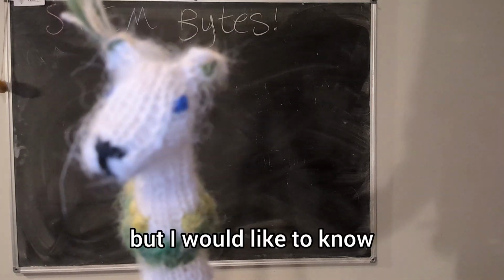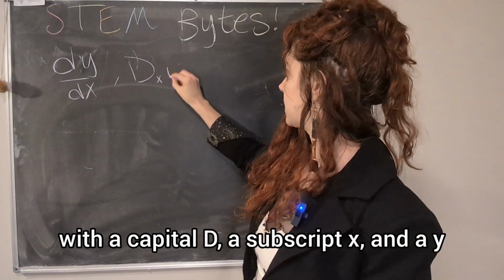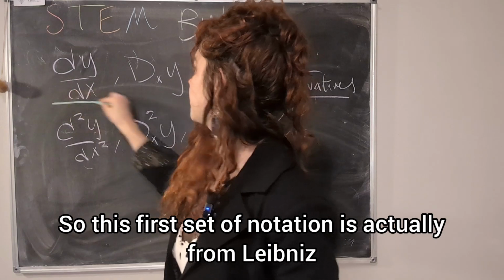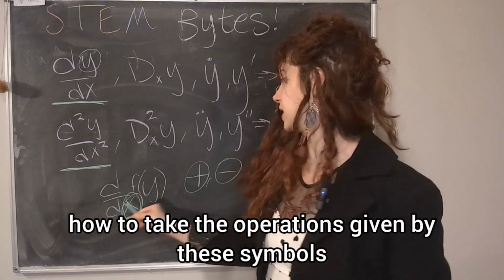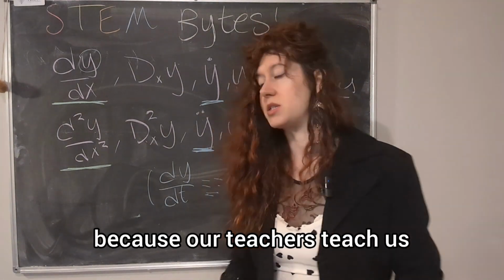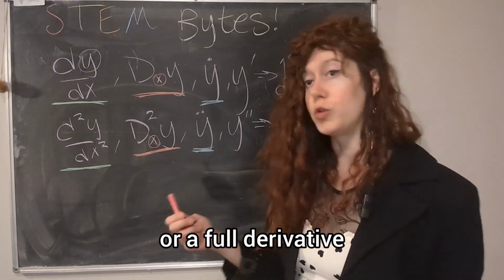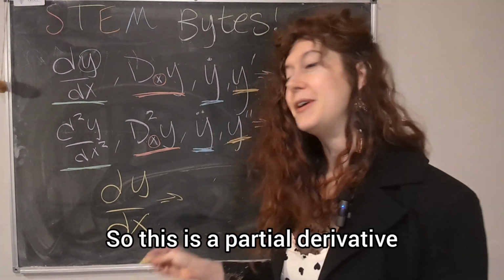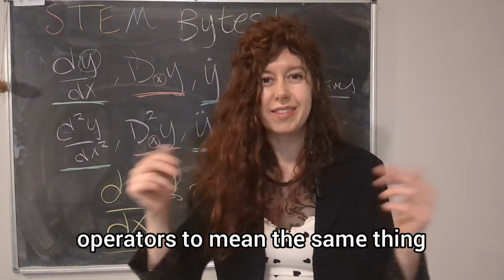what are all these calculus symbols?! a beginner friendly intro!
Math is just a language! Learn about the different symbols used for derivative calculus, where they came from and why they are useful!
This is a great video for beginners in calculus! It will help you to better understand the language of calculus and a clearer way to look at the calculus symbols, or operators.